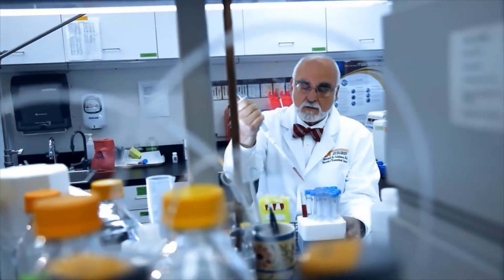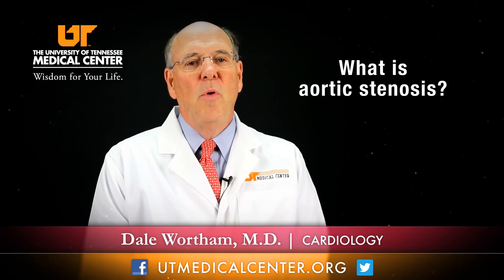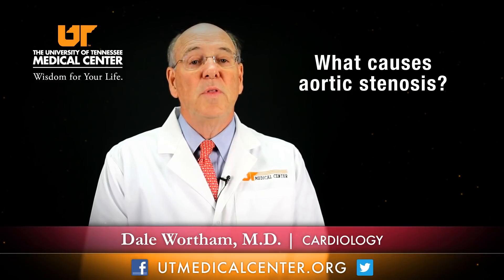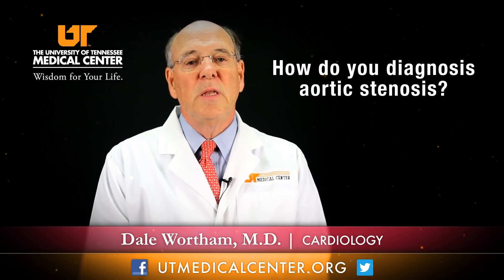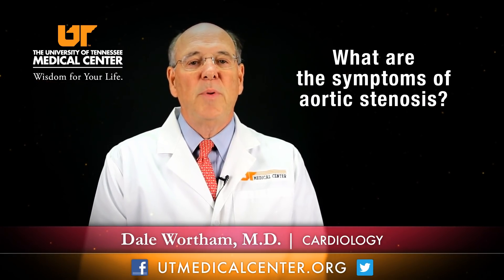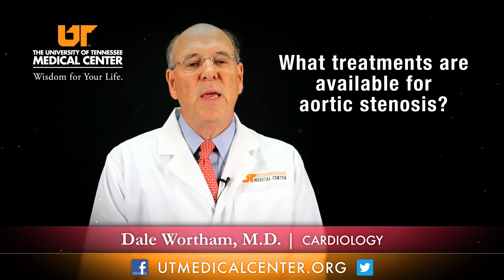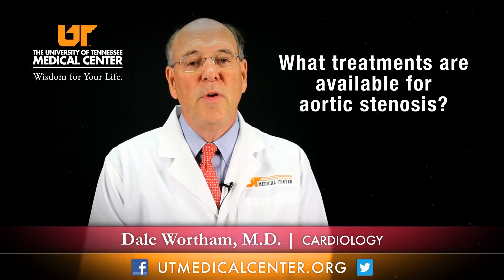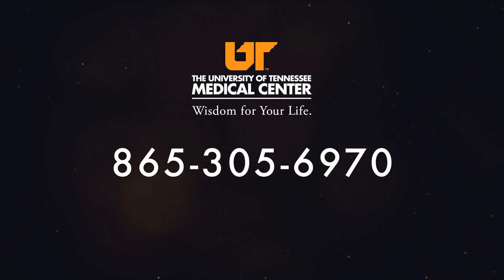Medical Moment: Aortic Stenosis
Dr. Dale Wortham, Cardiologist, discusses symptoms, diagnosis and treatments available for aortic stenosis.

For more information on aortic stenosis or cardiology services available at UT Medical Center, visit our or call the Healthcare Coordination office at